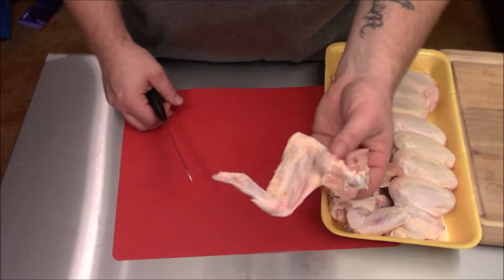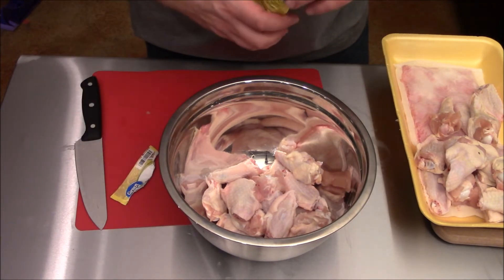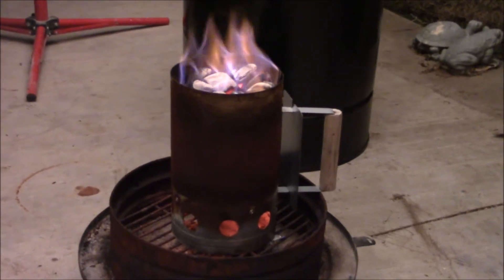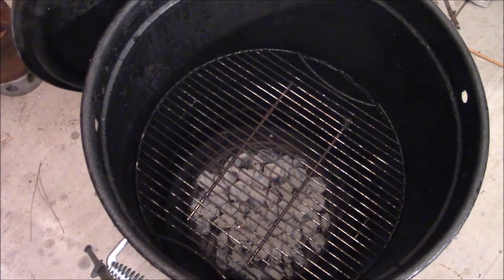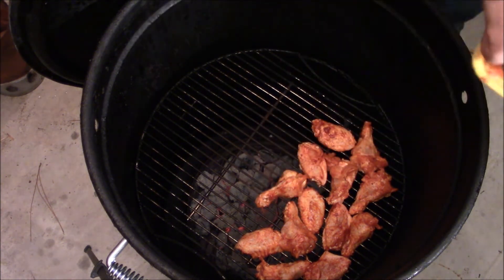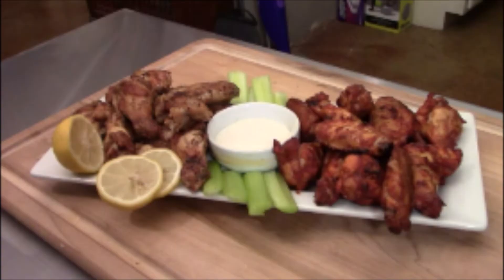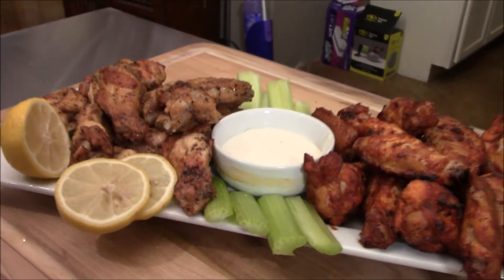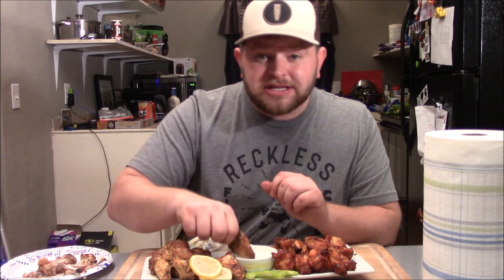How To Make Wings Better Than WINGSTOP For $12 !!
On the menu today is Lemon Pepper Wings and Classic Buffalo Wings ,Easily made for only $12 recipies